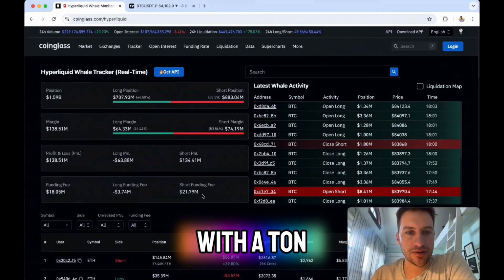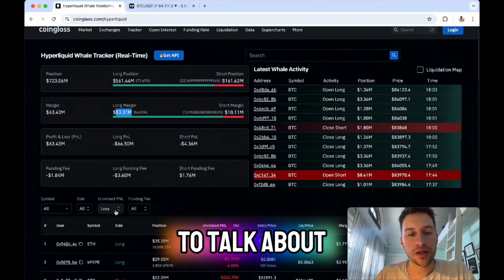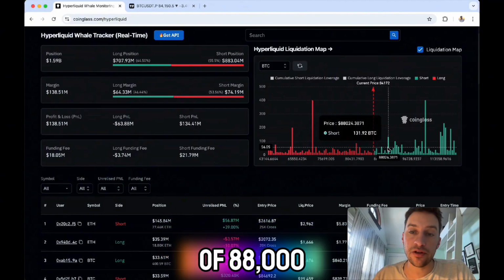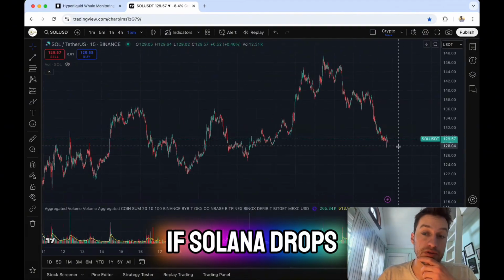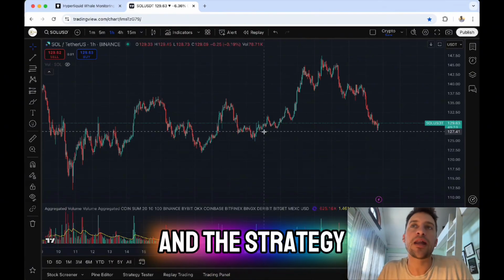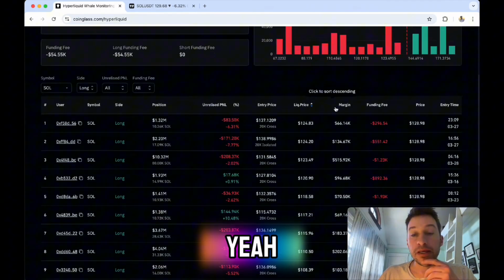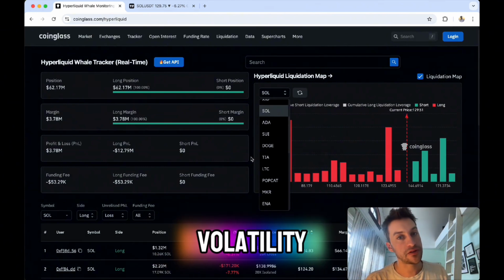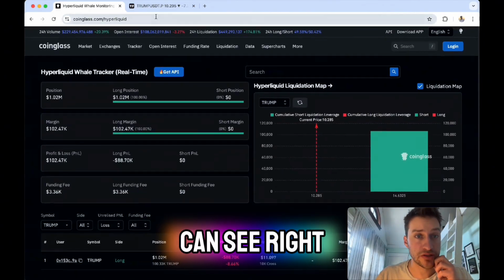How to Trade Liquidations Like a Pro